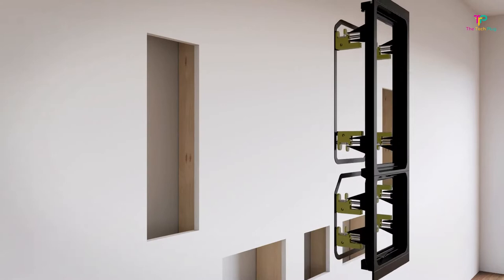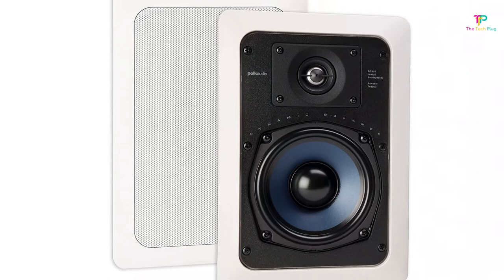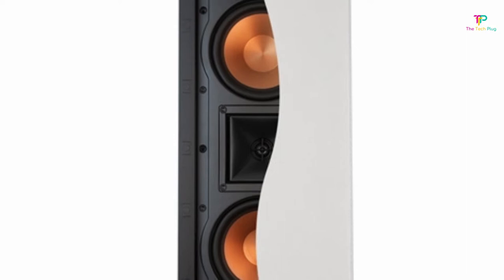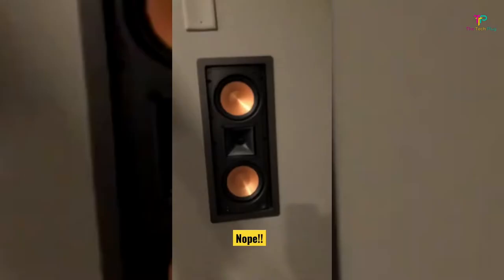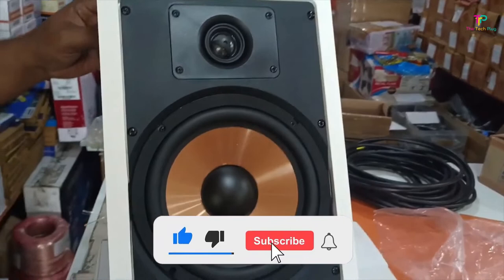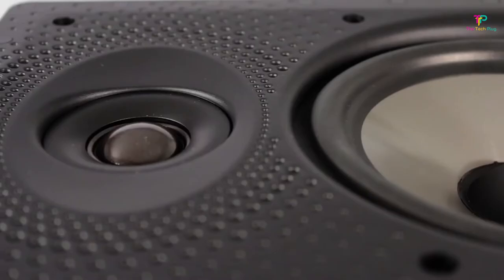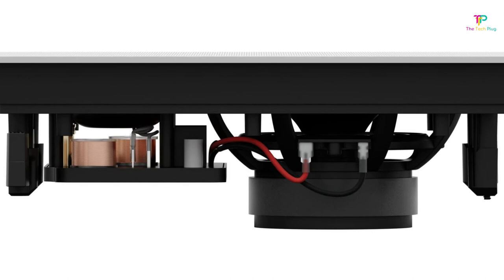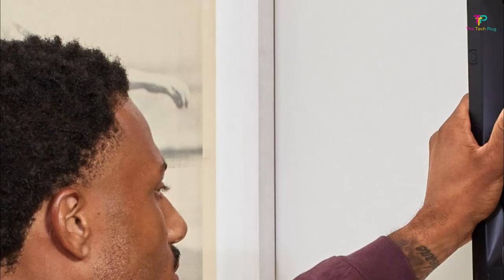The 5 Best In Wall Speakers in 2023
In today's video, We reviewed the Top 5  Best In-Wall Speakers  In 2023.

If you're Looking for the Best In-Wall Speakers  but don't know where to start, let’s make life easier and help you get your hands on some of the Best In-Wall Speakers Of 2023 on the market. It is Tiring to Sift through the tons of options but with this video, we will reveal Top 5  Best In-Wall Speakers  Of 2023 that are ideal for different reasons.

► Links to the 5  Best In-Wall Speakers  in 2023 We listed in this video:

►5 .  Polk Audio RC55i In-Wall Speakers

►4 .  Klipsch R-5502-W II In-Wall Speaker

►3 .  Micca M-8S 8 Inch 2-Way in-Wall Speaker

►2 .  Polk Audio 65-RT In-Wall Speaker

►1 .  In-Wall Speakers by Sonos and Sonance

►Timestamps

00:00   ► Intro : Review of The Top 5 Best In-Wall Speakers  Of 2023.
00:46   ►  5-  Polk Audio RC55i In-Wall Speakers
02:02   ►  4-  Klipsch R-5502-W II In-Wall Speaker
03:54   ►  3-  Micca M-8S 8 Inch 2-Way in-Wall Speaker
06:03   ►  2-  Polk Audio 65-RT In-Wall Speaker
07:15   ►  1-  In-Wall Speakers by Sonos and Sonance